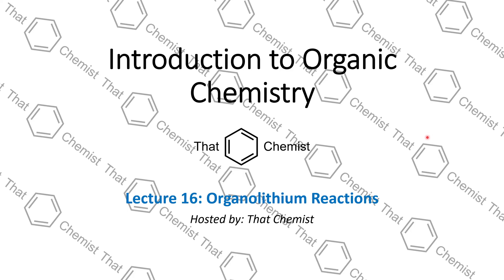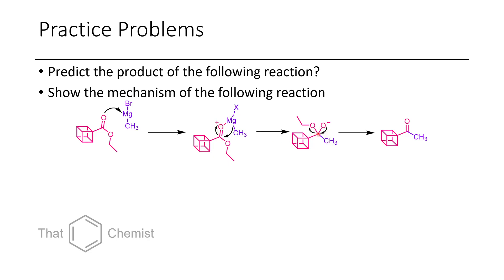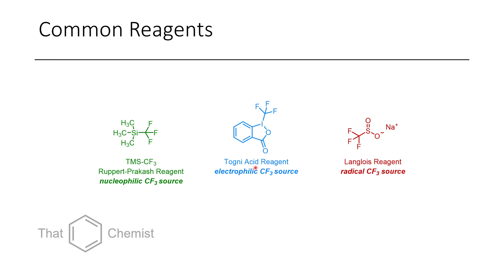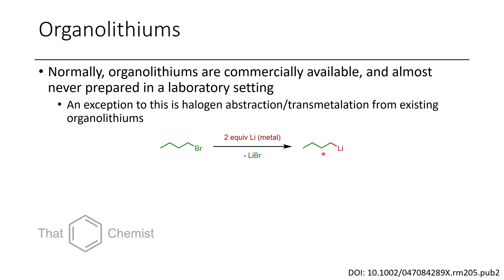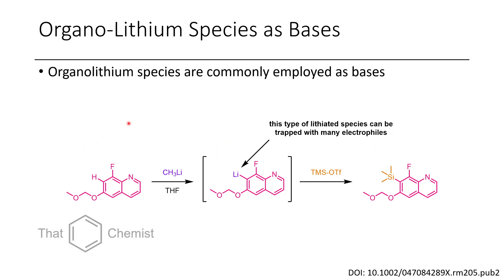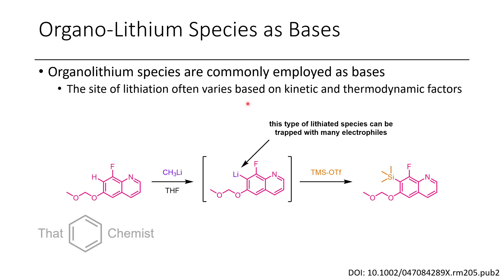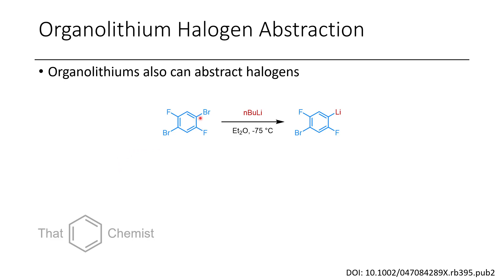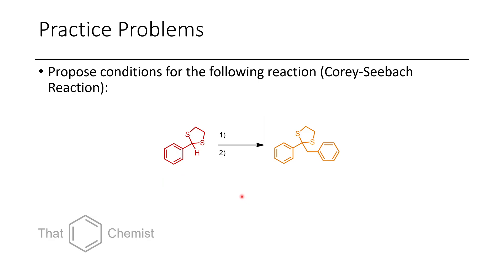Organolithium Reactions (IOC 16)